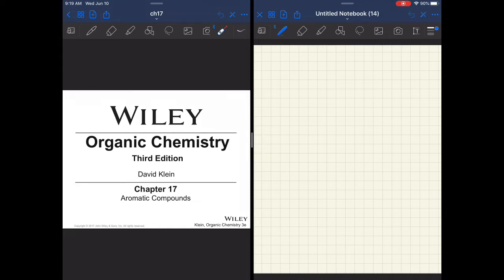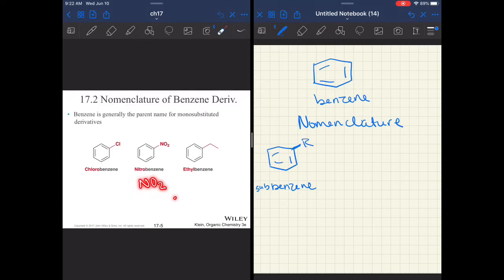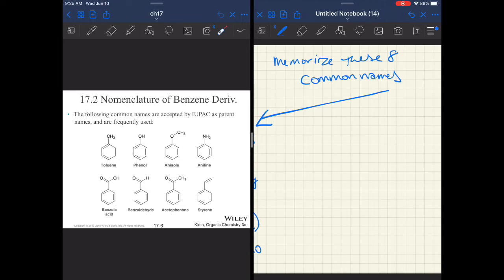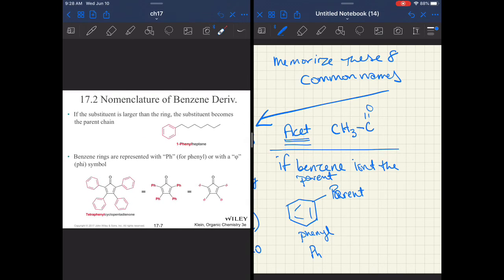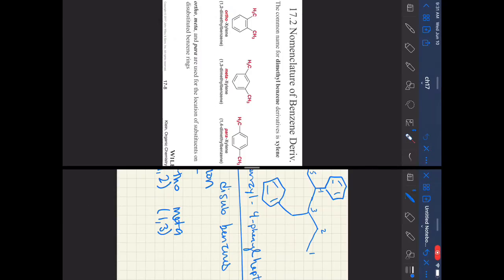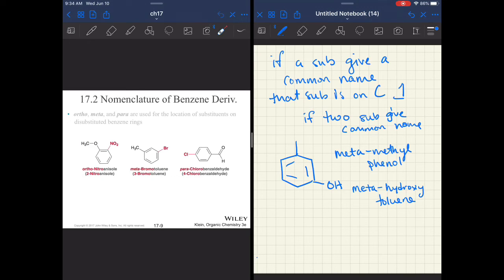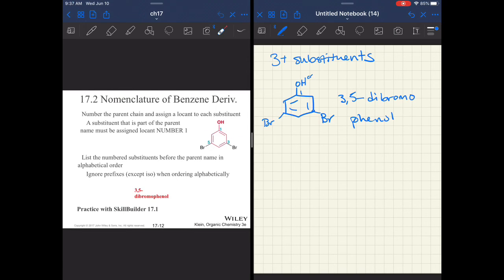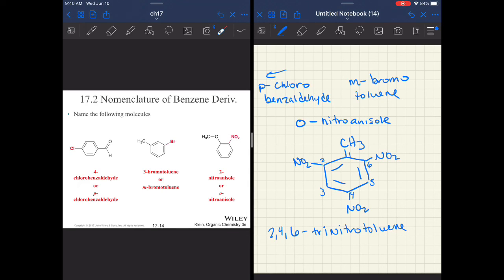Organic 2 Chapter 17 part 1 - Aromatic Nomenclature